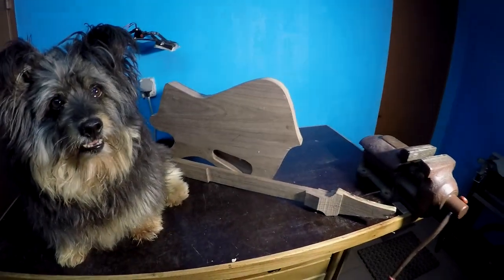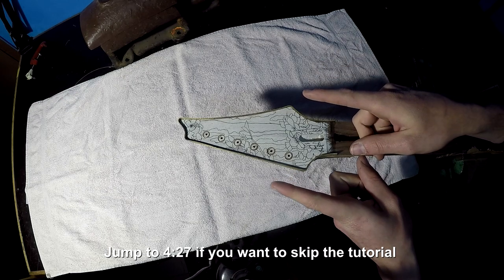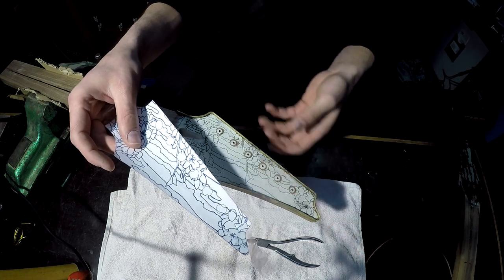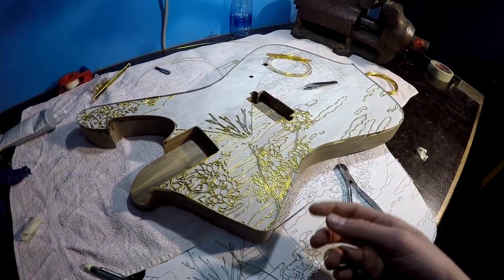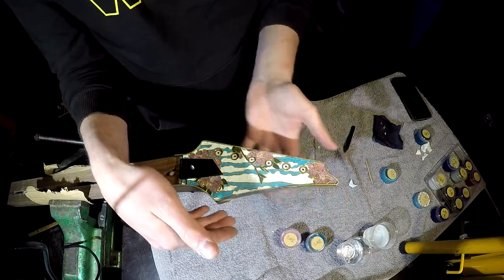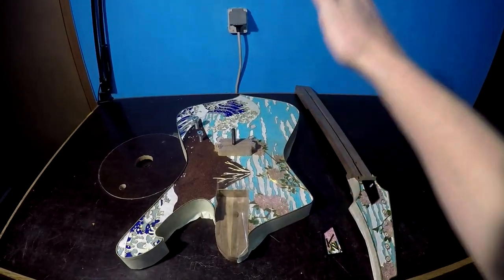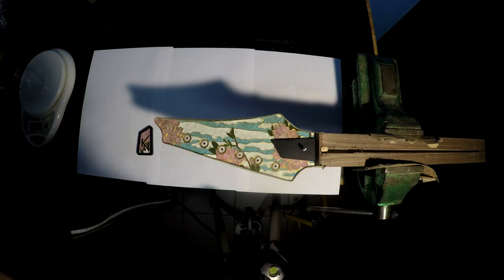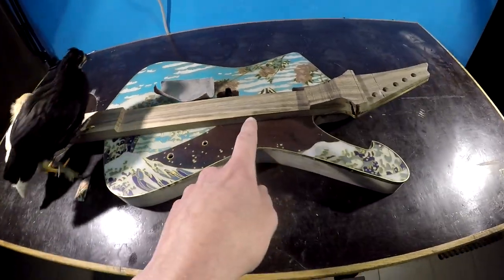The Great Guitar Build Off 2021 - The Tsunami build: Part 3 - Cloisonne on a guitar?!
The time has come to start with the guitar for the Great guitar build off 2021, last year was a blast making The Stradivarium guitar, but this years build might be even more challenging than last year. The name will be more apparent as the build progresses. This episode takes a even deeper dive in to the making of the cloisonne art, this time on the whole guitar with great success.

Want to support what im doing? Head over to Patrion and check out whats going on there